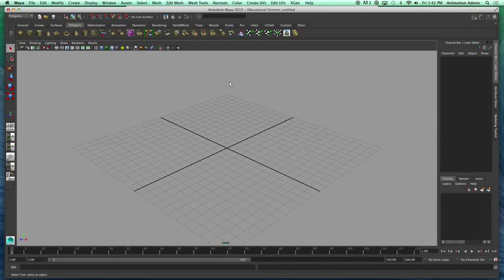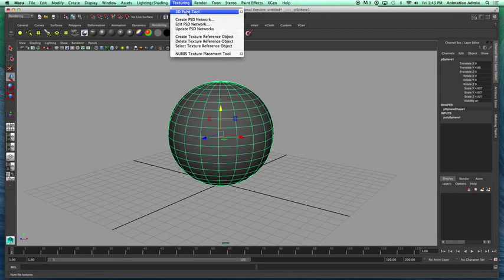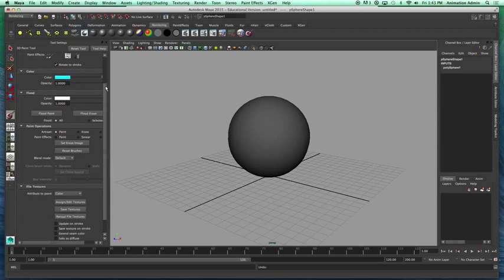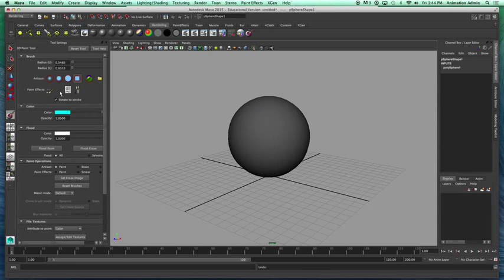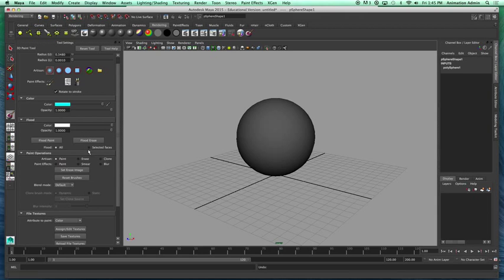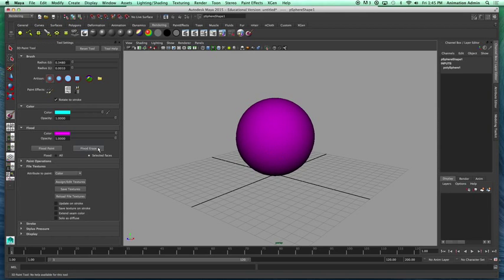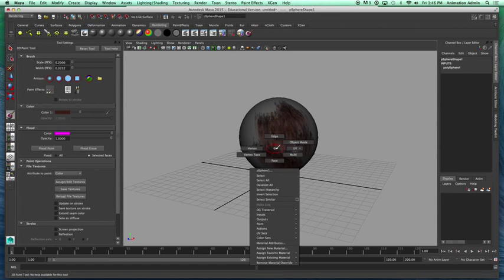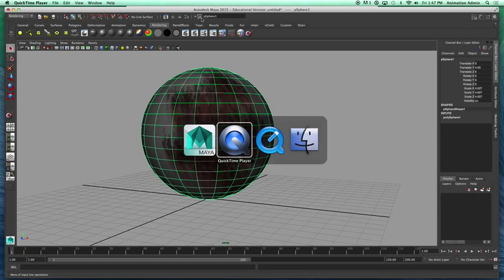Using the 3D Paint Tool